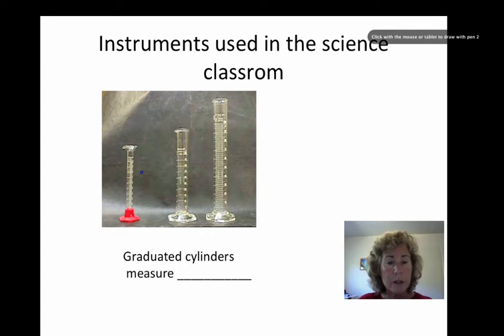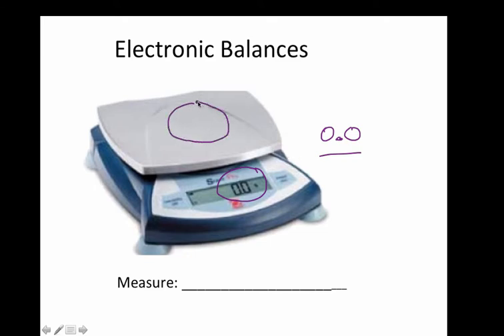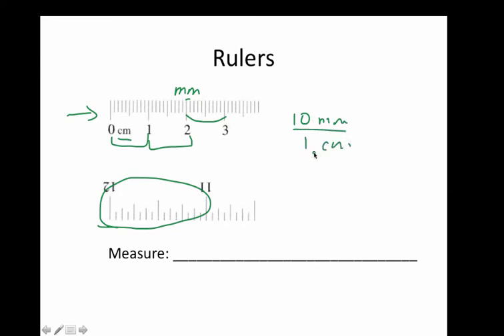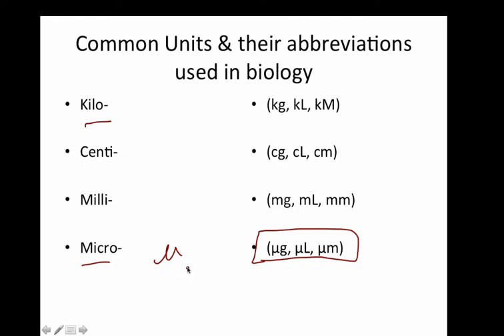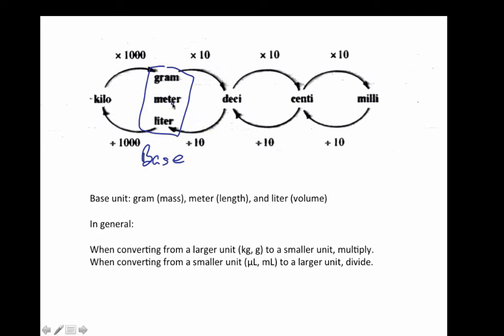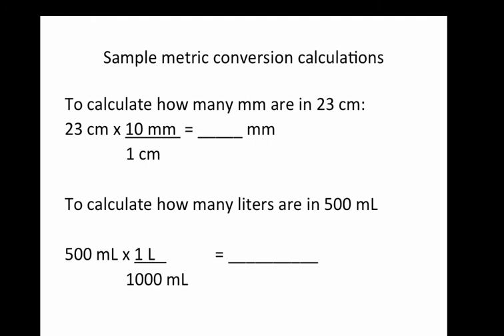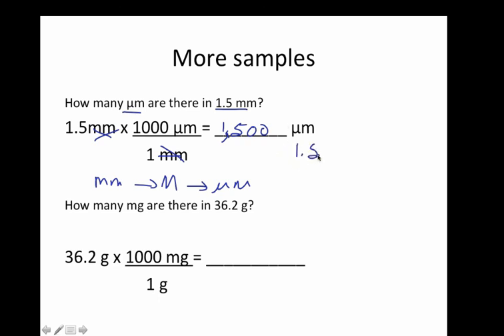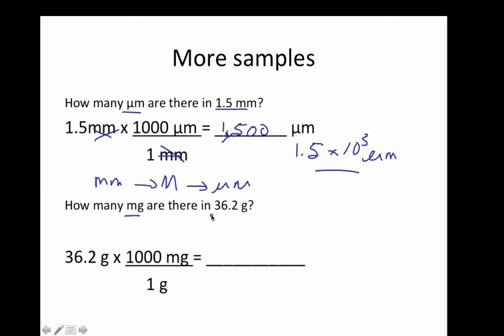SI and Metric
Introduction to biology lab equipment and metric conversions.

Table of Contents:

00:00 -
00:32 - SI measurements and units and lab equipment
01:22 - Instruments used in the science classrom
02:15 - Electronic Balances
03:15 - Rulers
04:28 - Common Units & their abbreviations  used in biology
05:44 -
06:54 - Sample metric conversion calculations
08:19 - More samples